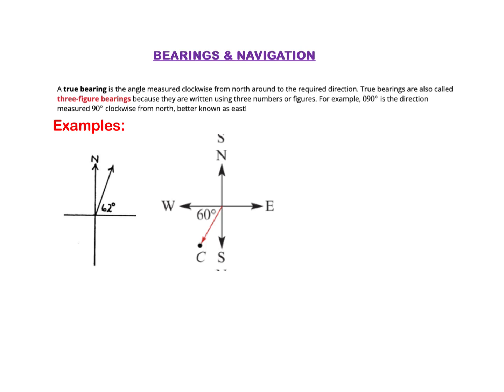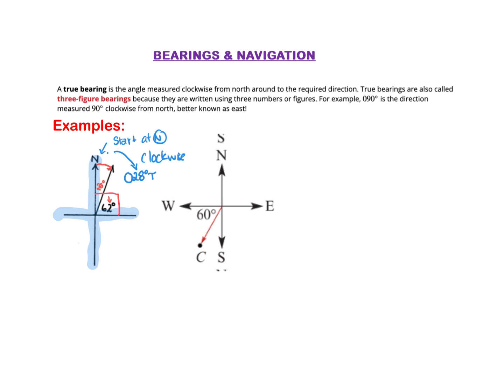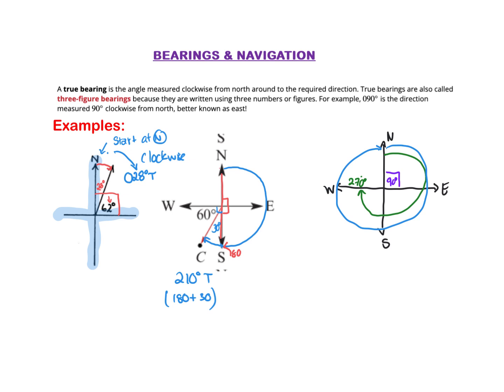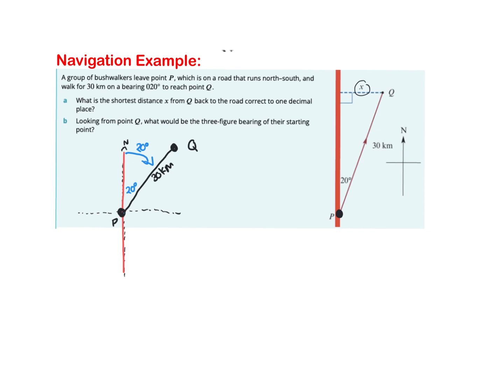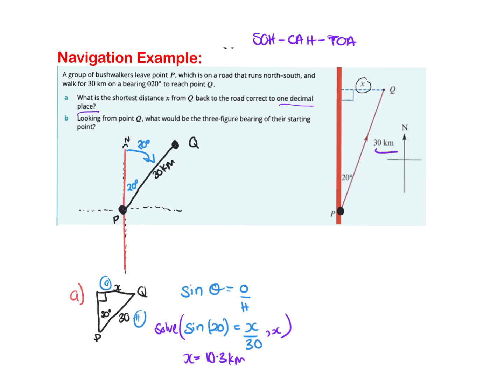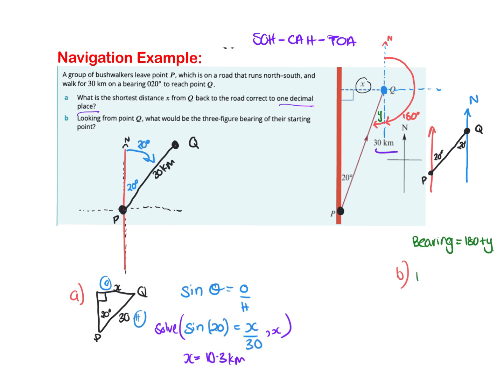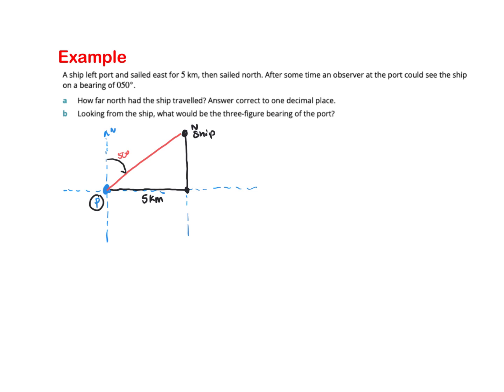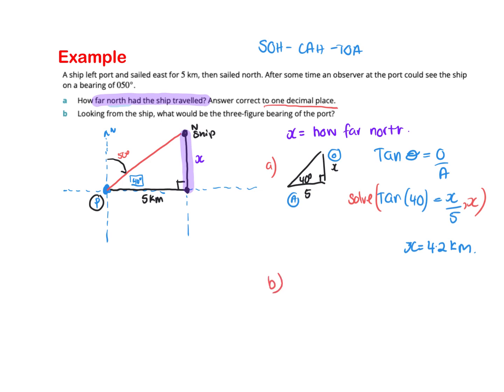11GM 1&2 TRIG EX11F Bearings